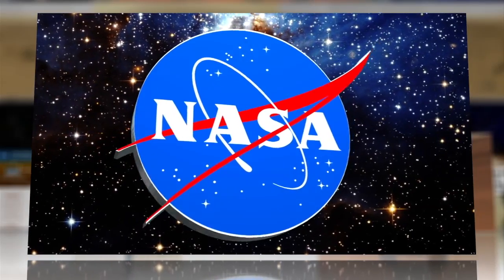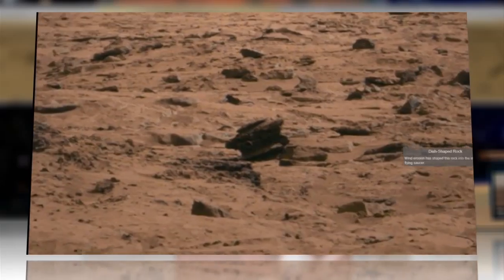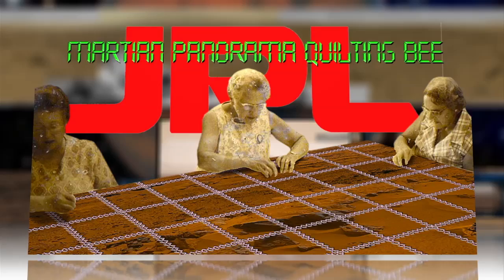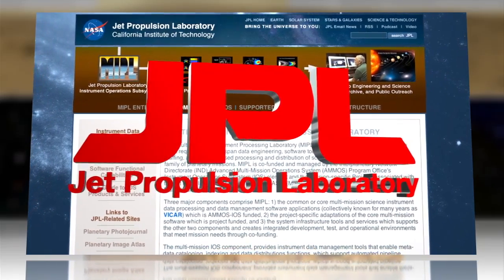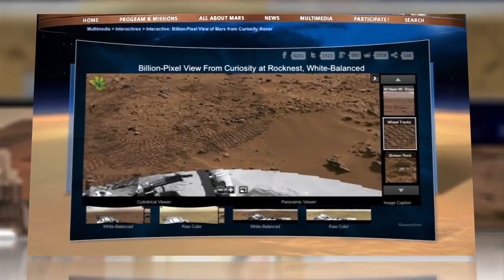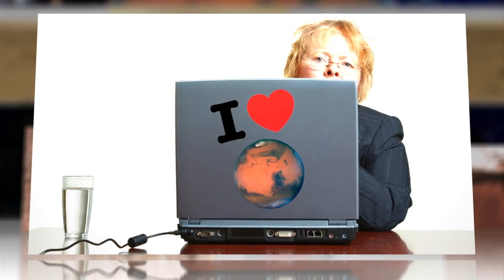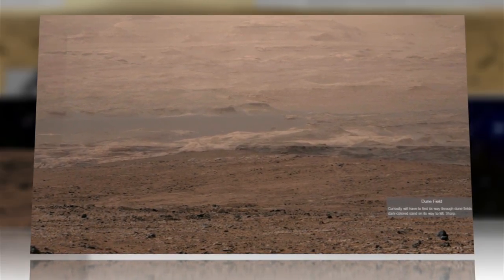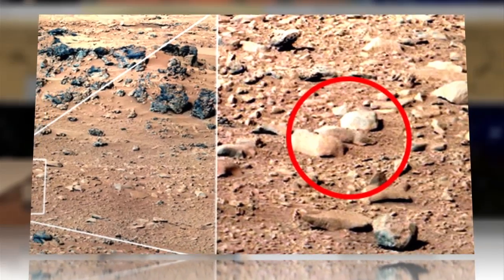What's It Like to Stand on Mars? The Curiosity Panorama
NASA created an interactive, high-resolution panorama that gives the viewer a good sense of what it must be like to stand on the surface of the red planet.